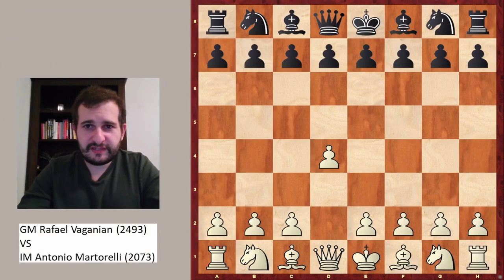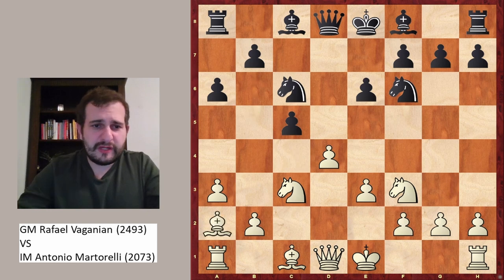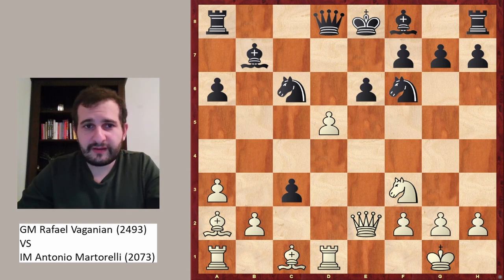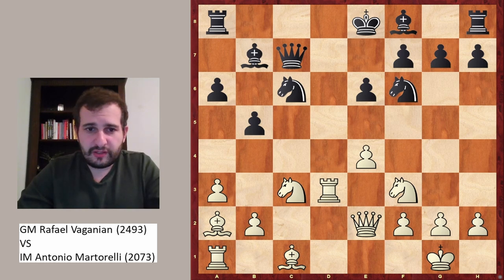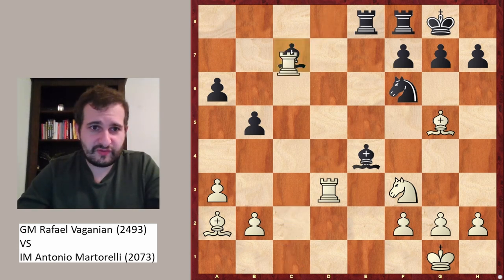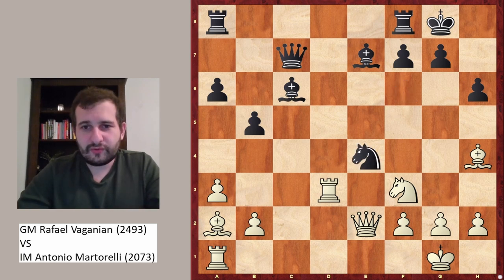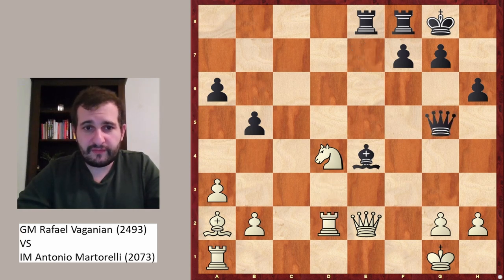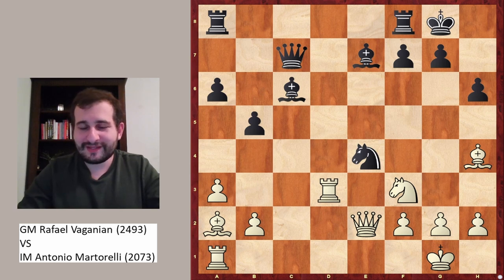Winning like the old Masters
Unlock the secrets of chess mastery with GM Vaganian's simple yet effective tactics! In this video, we dive deep into the brilliant mind of Grandmaster Rafael Vaganian, exploring his unique approach to dominating the chessboard. A truely masterclass against the Tarrasch Defense.

00:00 Intro
1:16 A rare Guest against the Queen's Gambit
2:50 Pins, Pins and more Pins!
7:08 A deadly Pin
8:55 Outro